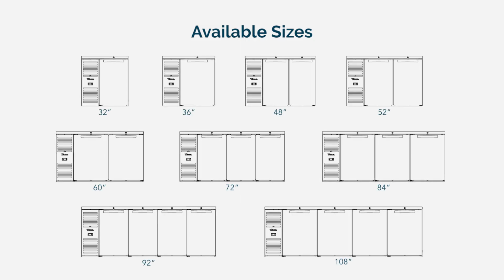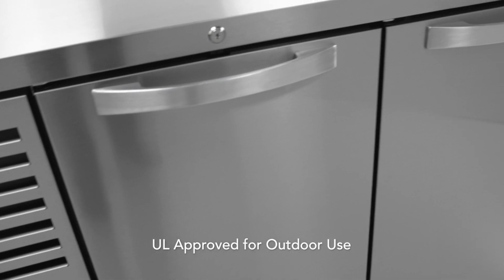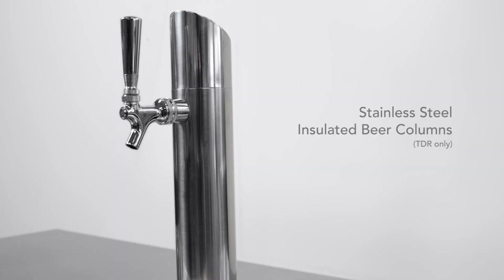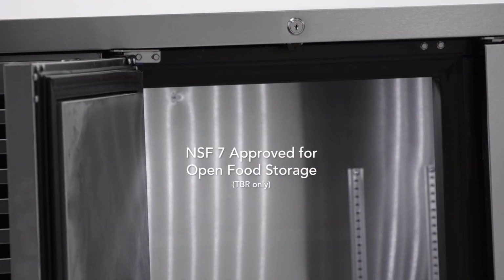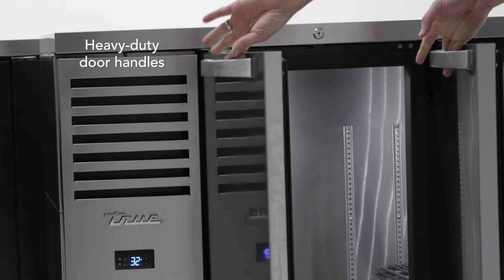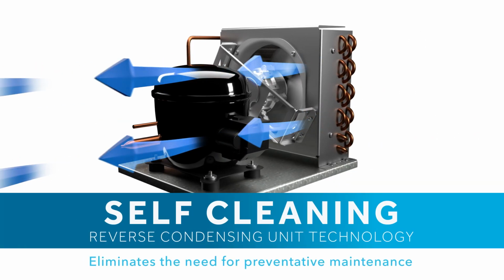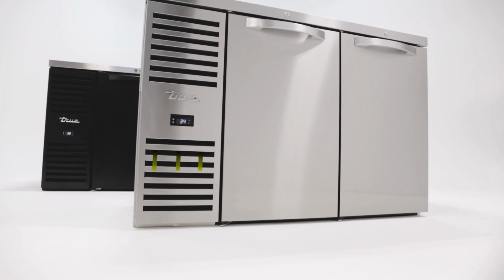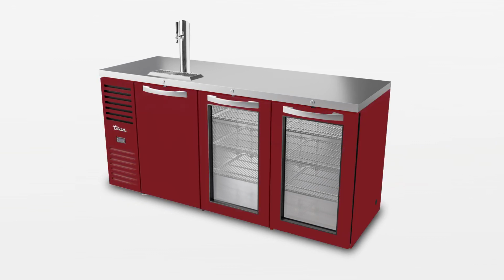TBR/TDR Series | True Bar and Draft Refrigeration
True's Bar and Draft Refrigeration lineup provides the flexibility to fit any space with a high-end look.

• Hydrocarbon refrigerant
• Front breathing
• 14 Color Trulumina LED lighting
• Field reversible doors
• Electronic control with multiple temp settings
• Reversing condenser fan motor